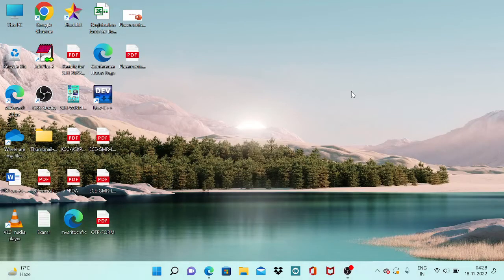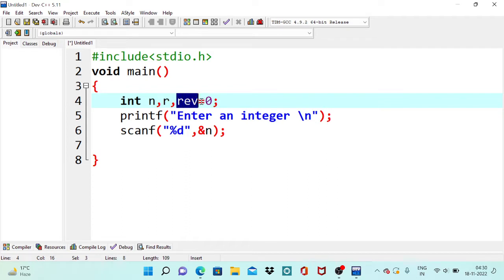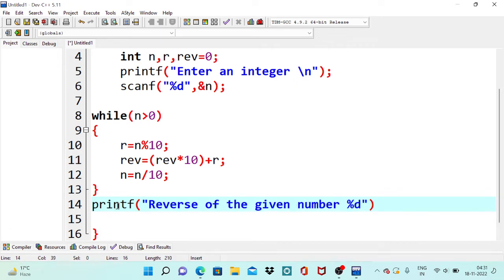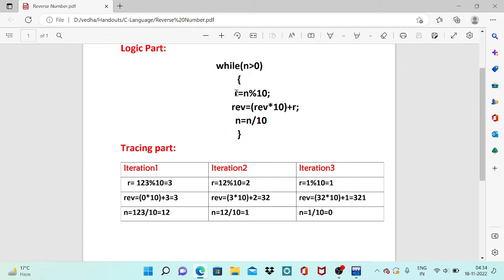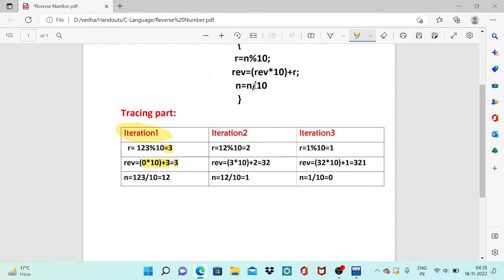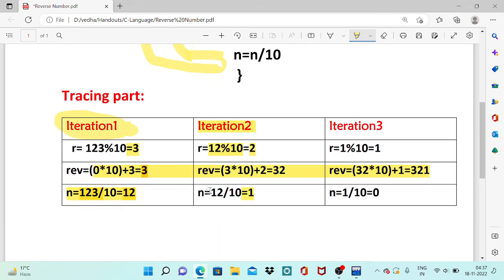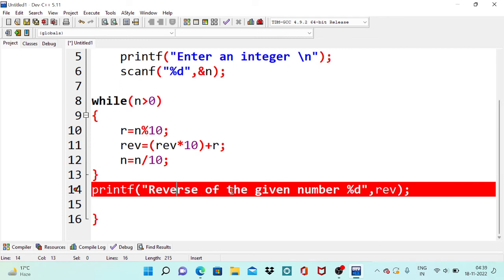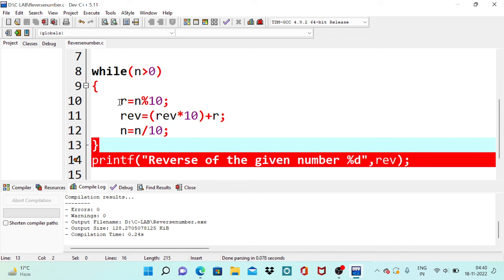Reverse Number Printing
using while loop printing reverse number